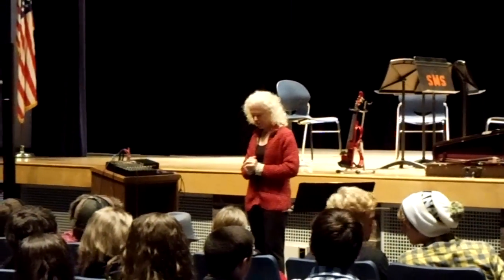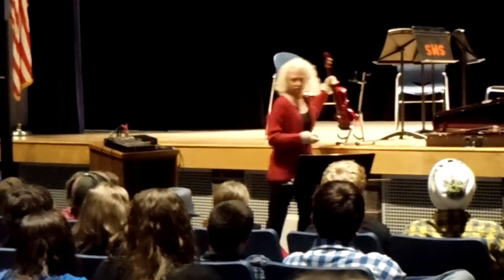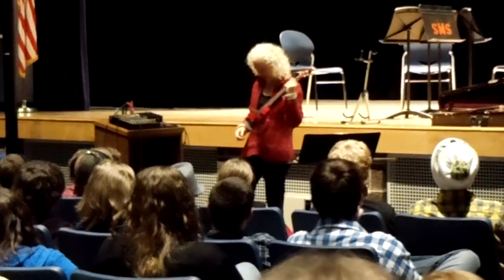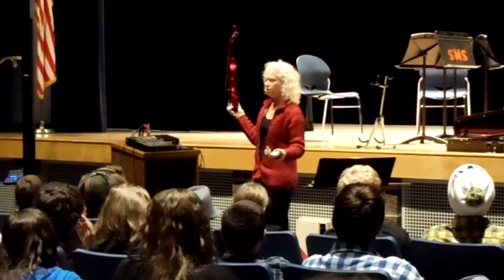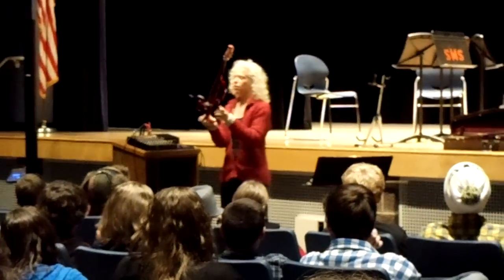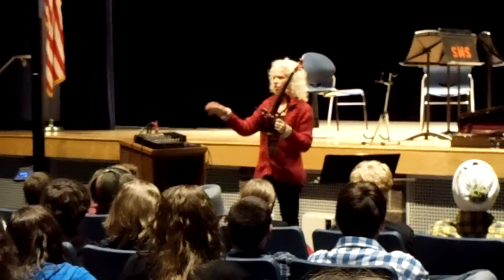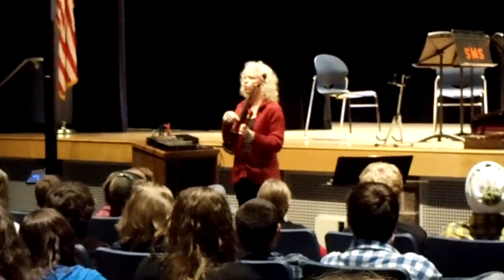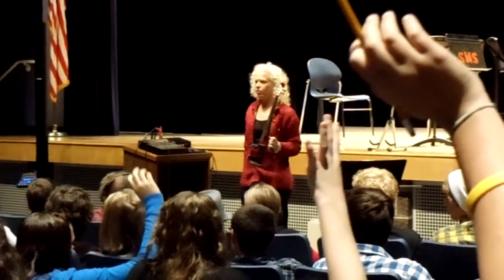Plattsburgh.MP4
Martha Mooke presents a workshop on electric strings and improvisation to an engaged group of students in the Plattsburgh School District.  Sept. 2010